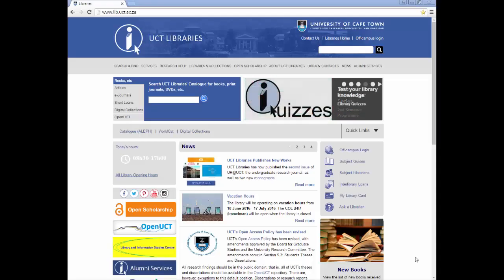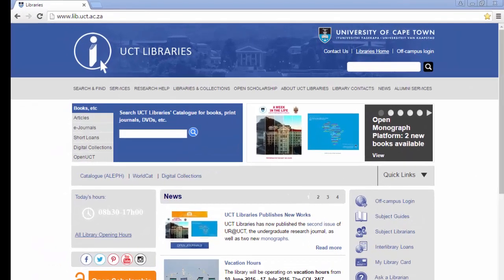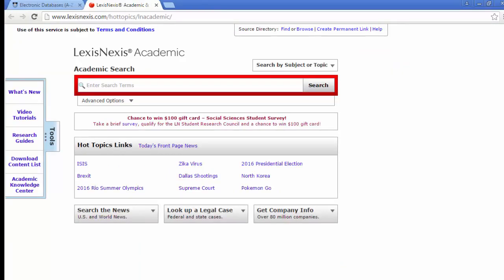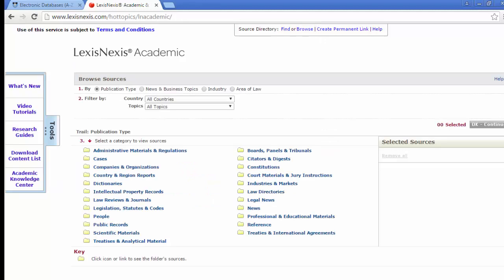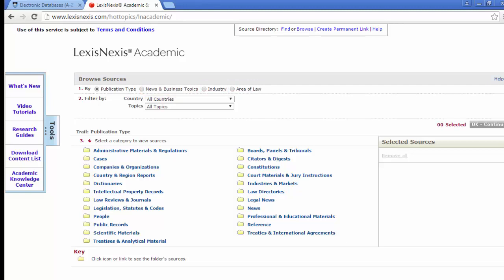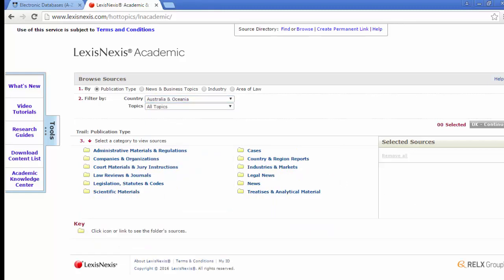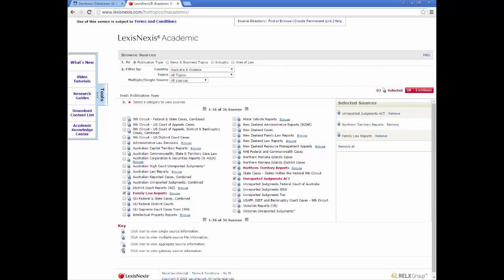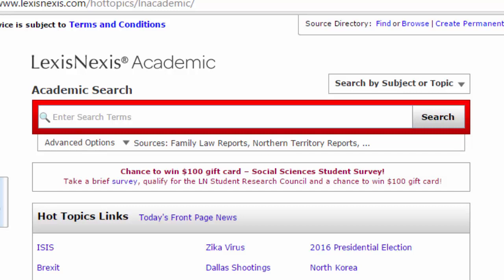How to browse on LexisNexis Academic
This video shows you how to browse for sources on LexisNexis Academic